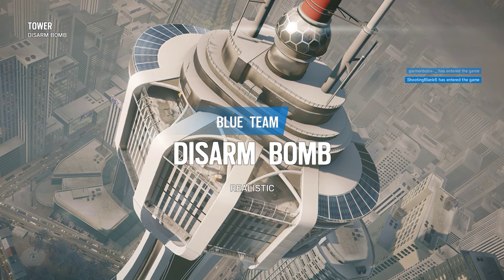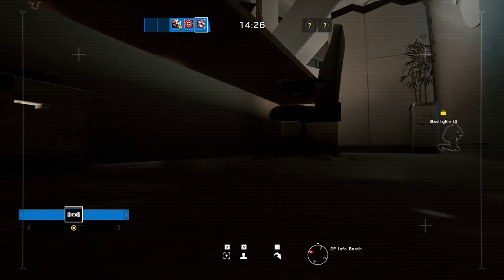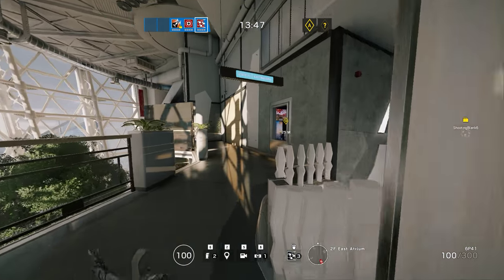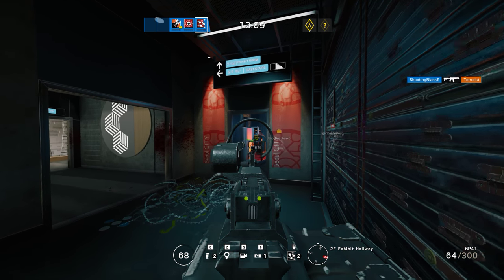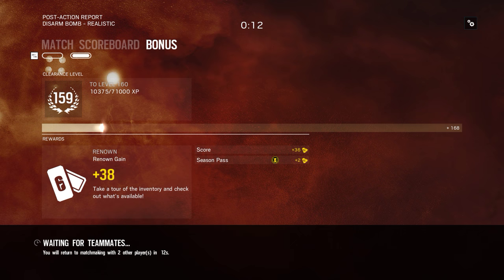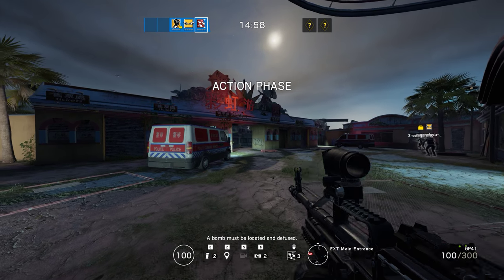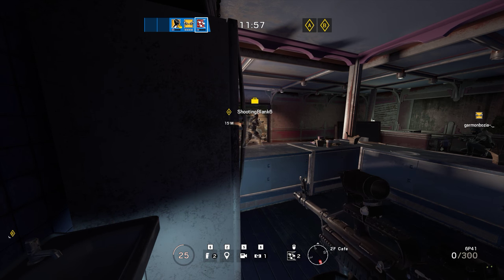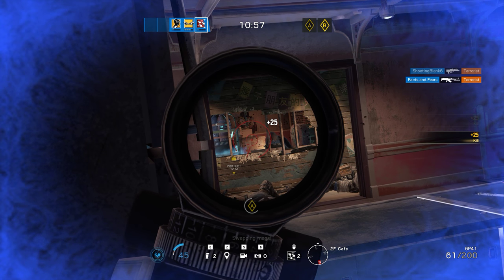Rainbow Six Siege + Part 2399 + Tower TH Disarm + Operation Para Bellum pcgaming crew